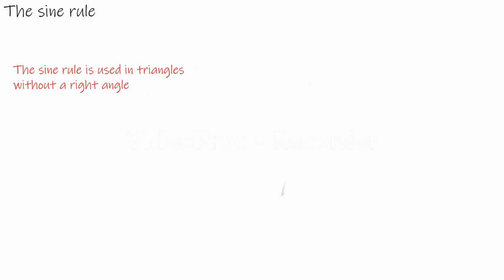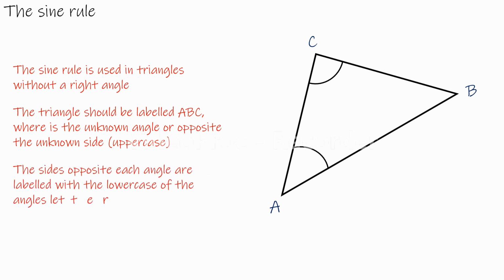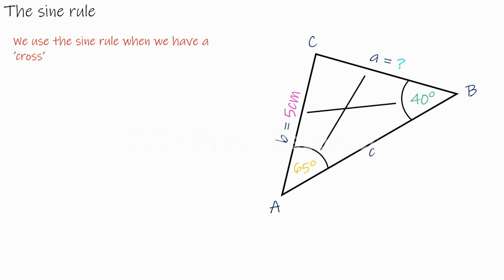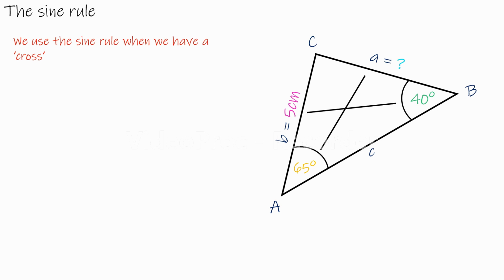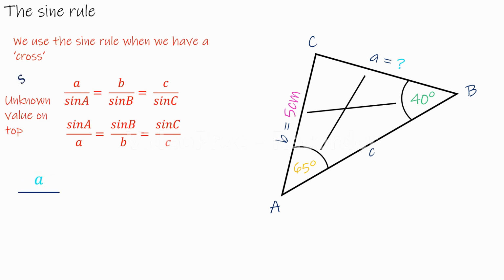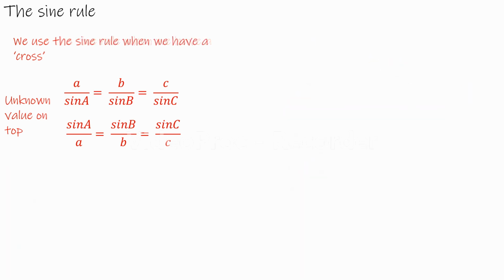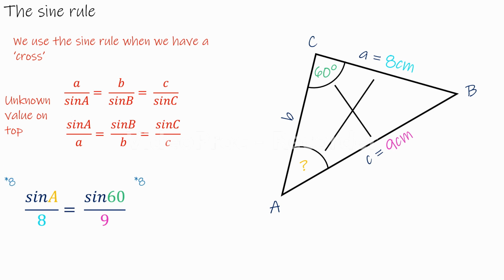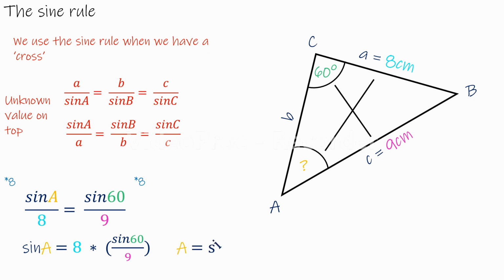GCSE Maths - The sine rule